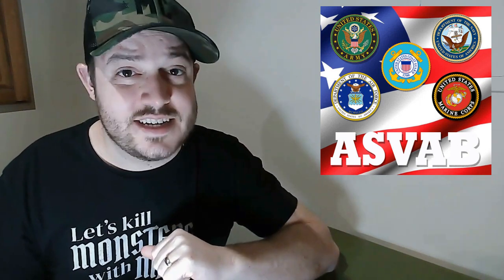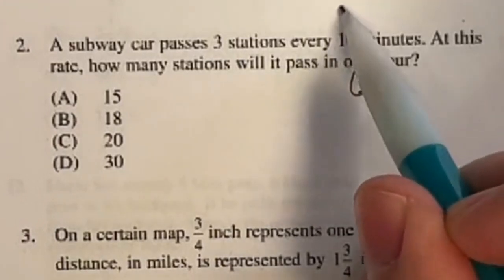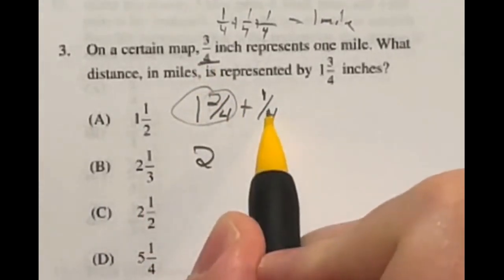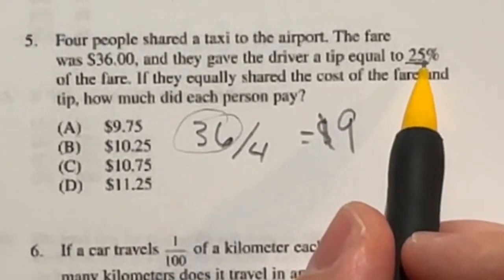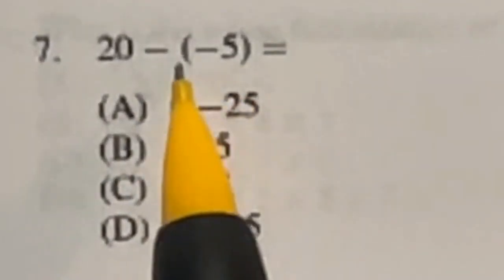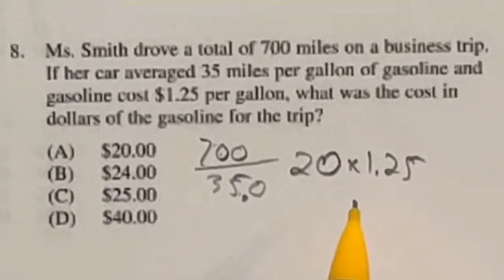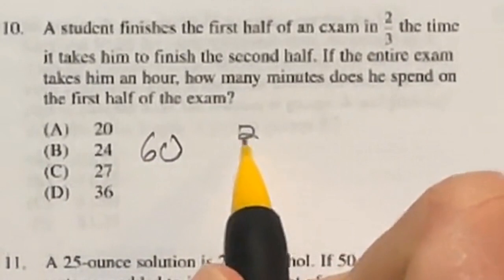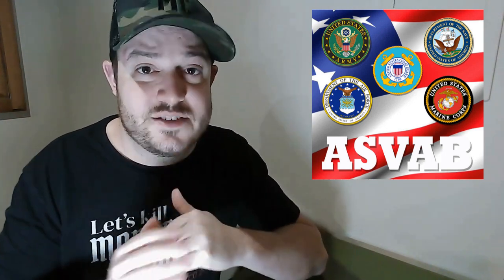PASS The ASVAB AFQT 2023: Uncover the Answers to These Arithmetic Reasoning Questions!